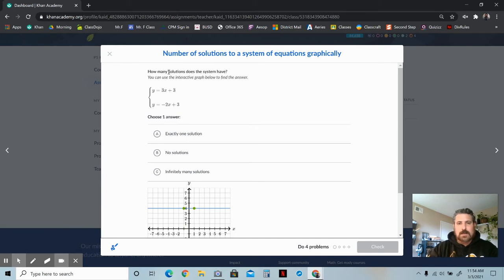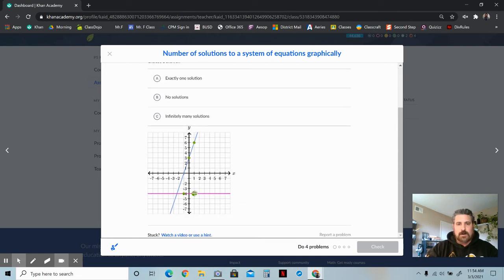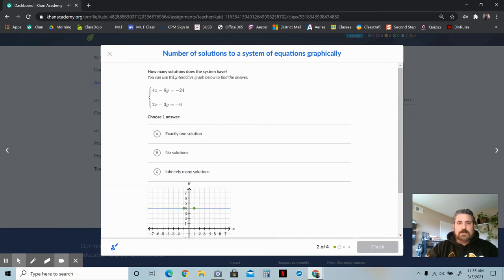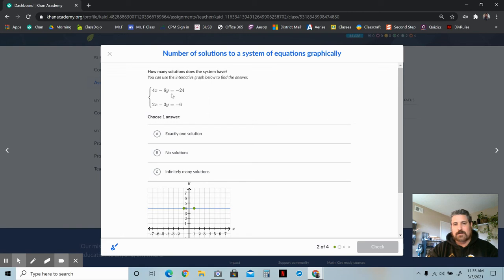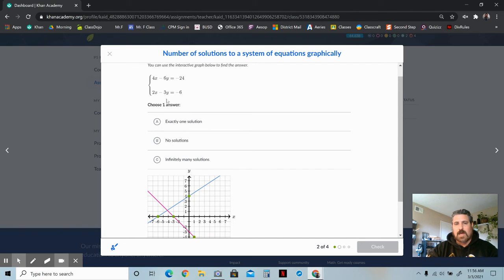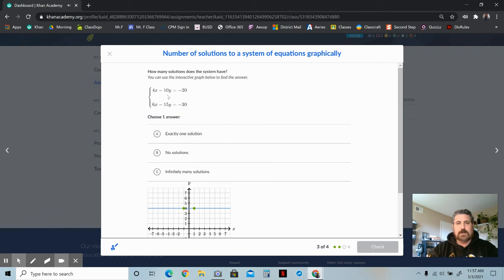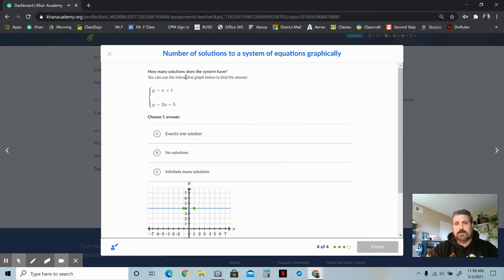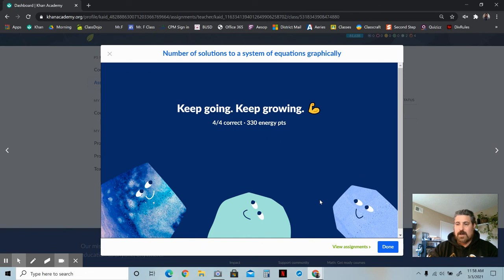Khan Support: Number of solutions to a system of equations graphically